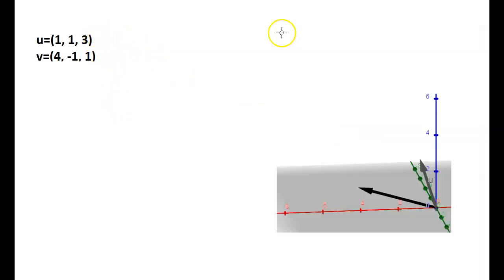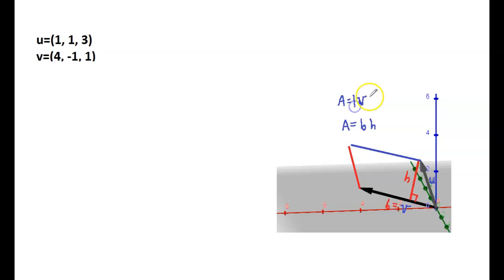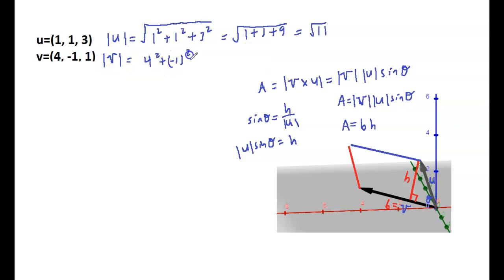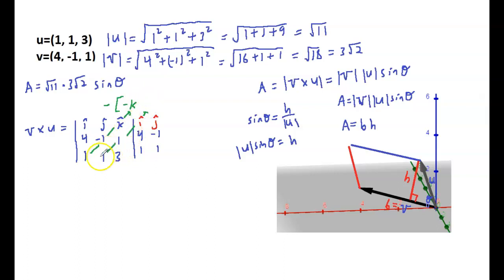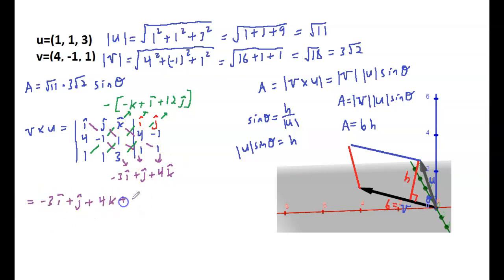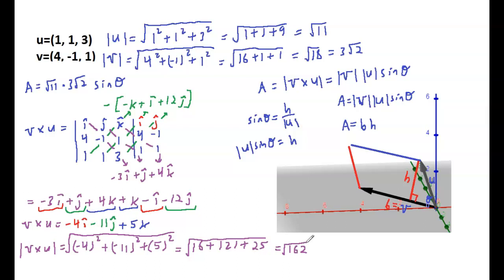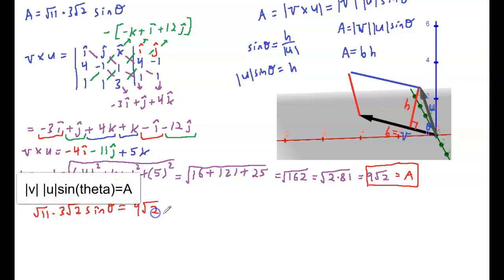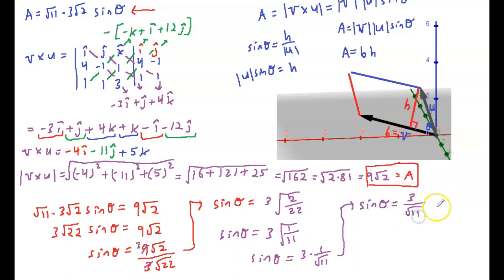Vectors: Cross Product for Area and Finding Angle Between